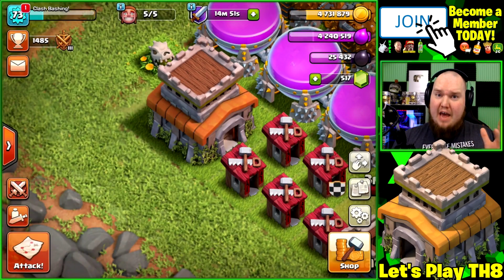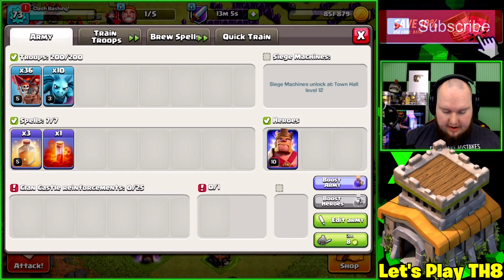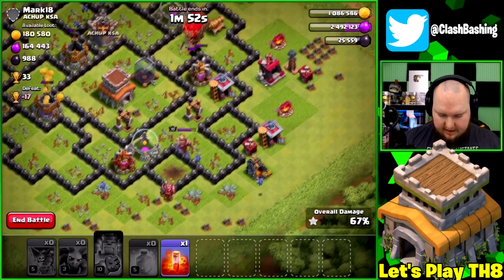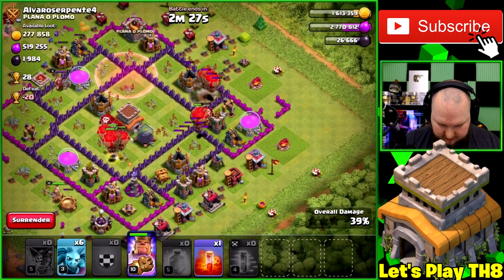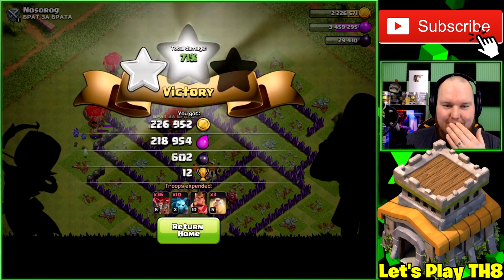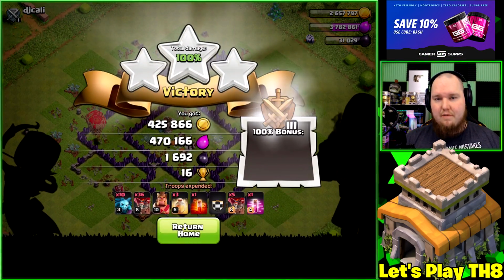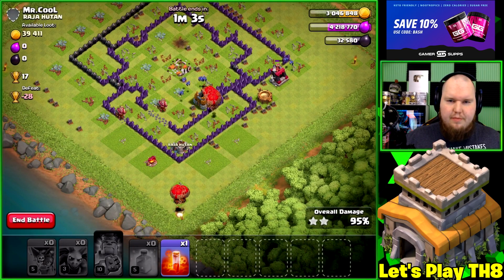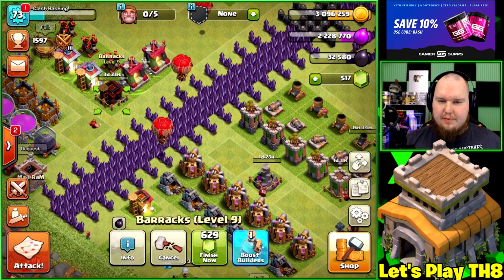THE BEST TH8 FARMING ARMY! - Let's Play TH8 - Clash of Clans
THE BEST TH8 FARMING ARMY! - Let's Play TH8

Save 10% on Gamer Supps with Code BASH!

Category: Games
Updated: Dec 16, 2016
Version: 8.709.2